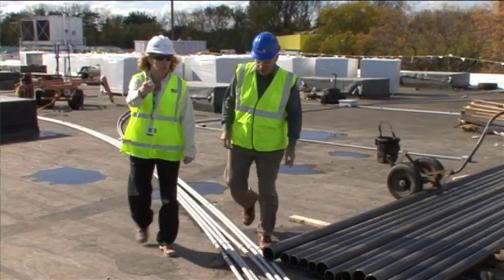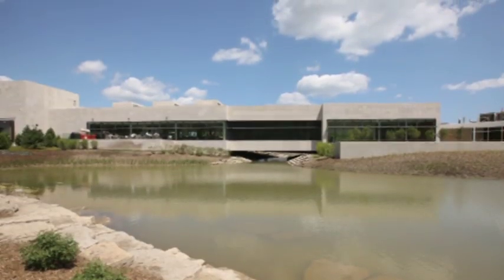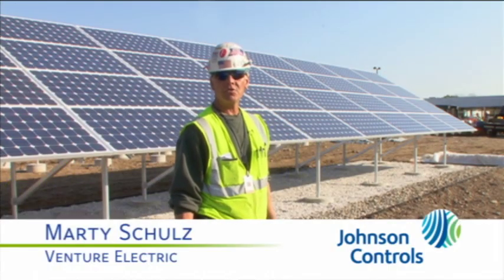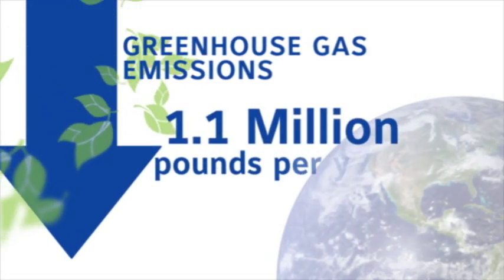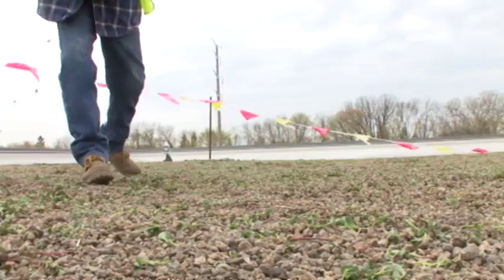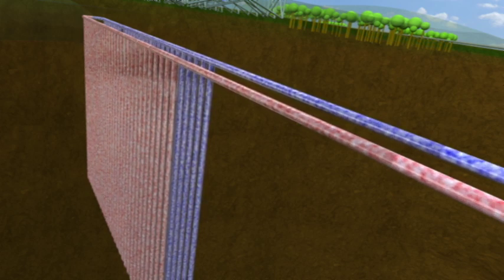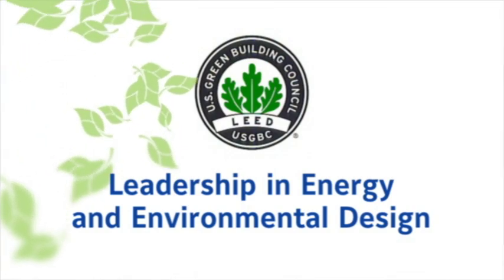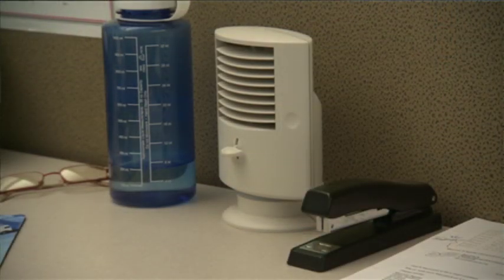LEED Platinum certification for Johnson Controls corporate campus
Johnson Controls is committed to creating sustainable environments. Nowhere is that commitment more evident than at our Glendale, Wisconsin corporate campus -- a model of energy efficiency and sustainability. Four campus buildings have received LEED (Leadership in Energy and Environmental Design) Platinum certification -- the largest concentration of buildings on one campus to be so recognized.